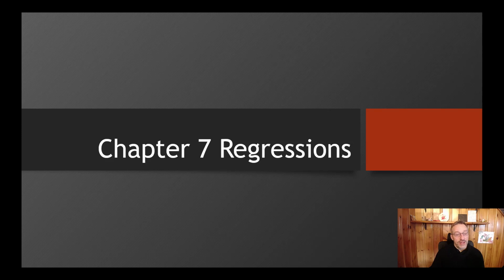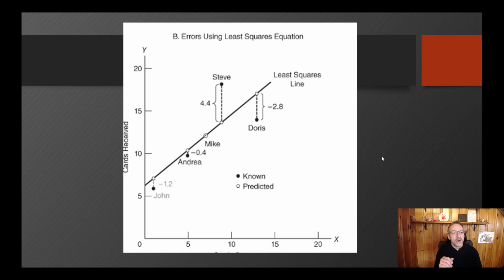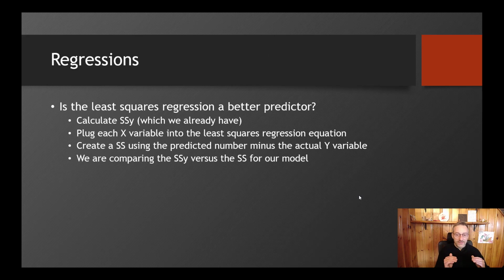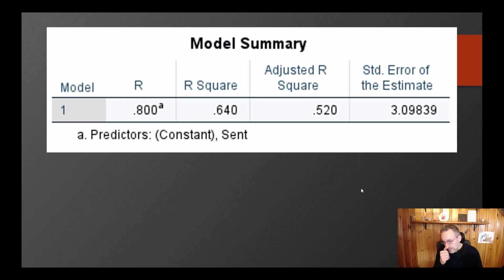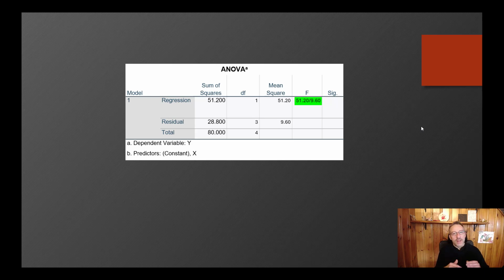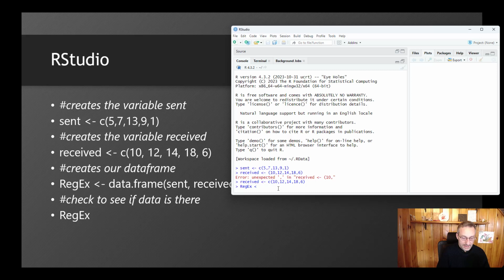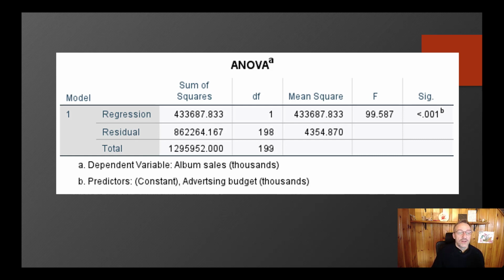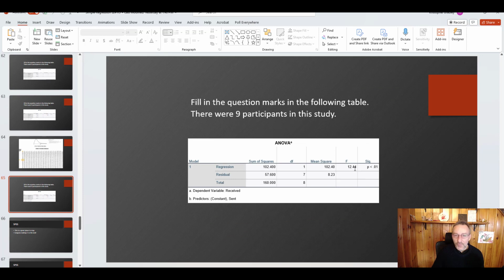Simple Regression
Stats Psychology Behavior Science